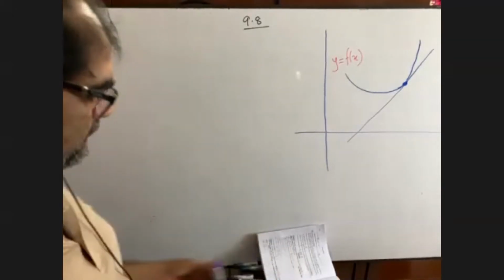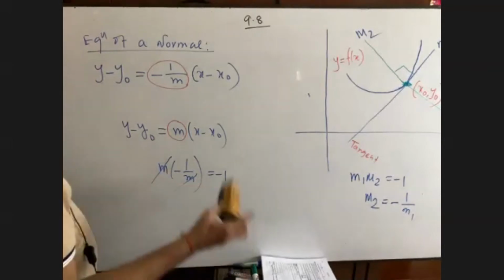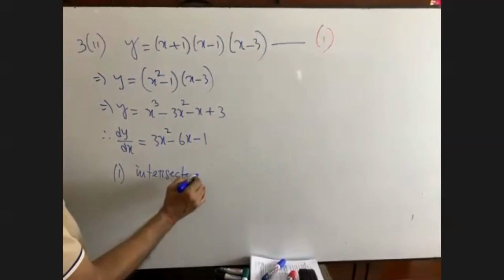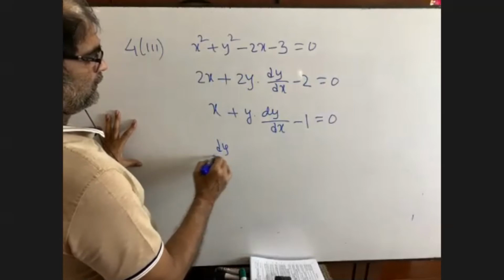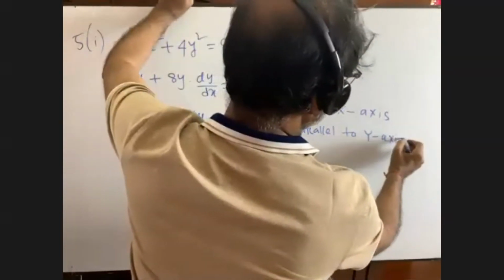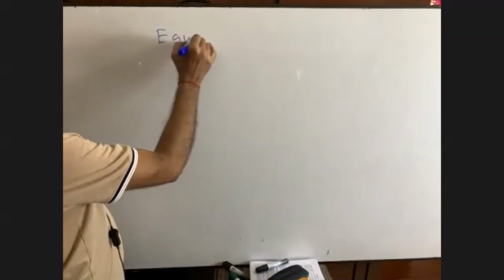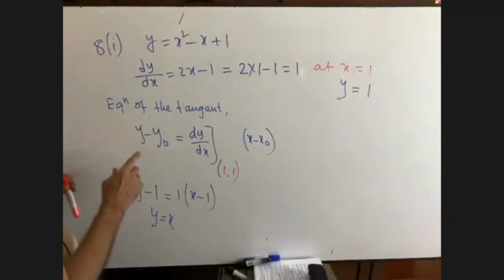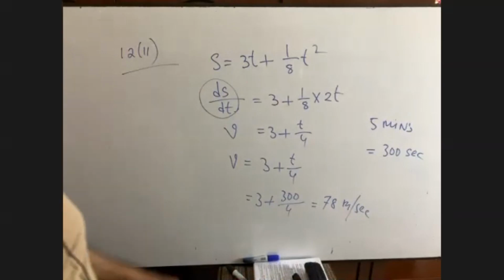Easiest Way to Solve Calculus (Ex: 9.8) for Higher Secondary Students, Lecture - I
You have come to the right Channel to learn all Tips and Tricks of Basic Calculus: Tangent & Normal